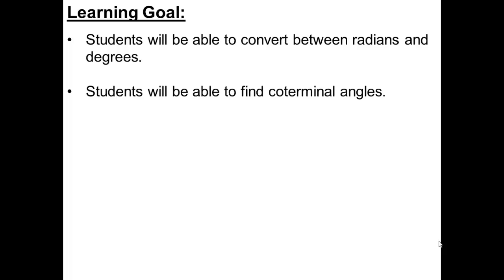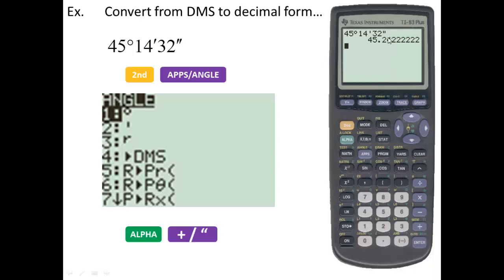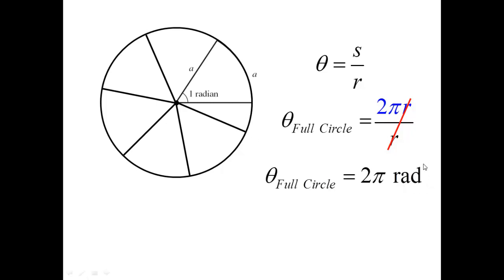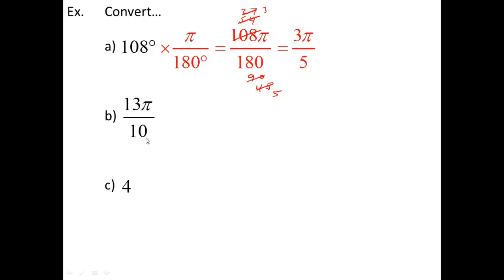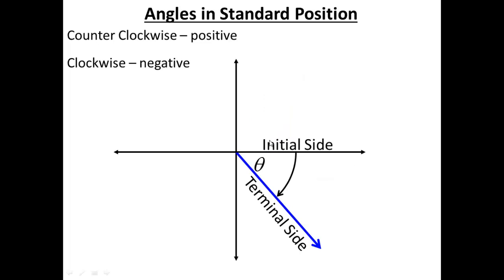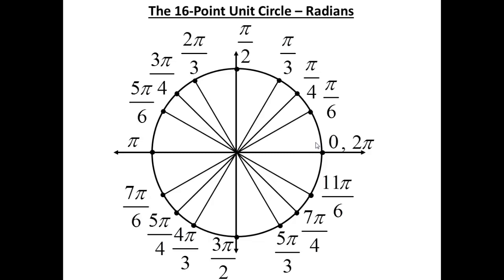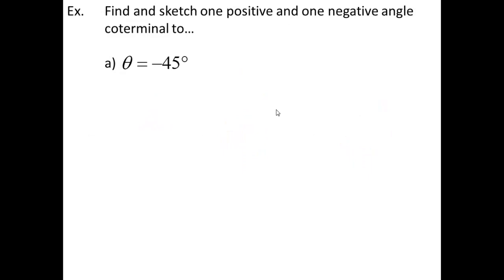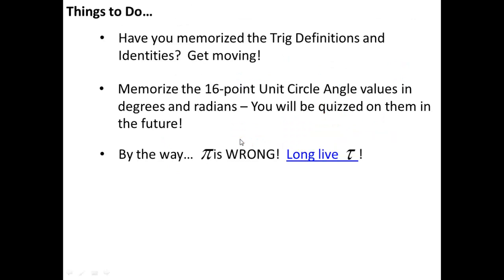Lesson 5.1 - Angles and Their Measures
Covers degree versus radian measures of an angle and finding coterminal angles.

Angles in degrees 0:48

DMS to decimal 4:30

Angles in radians 7:43

Converting between Radians and degrees 12:39
Ex 1 17:01
Ex 2 18:00
Ex 3 18:53

Angles in standard position 19:45

Unit Circle (degrees) 24:11

Unit Circle (radians) 28:09

Coterminal angles 32:22
Ex a 34:59
Ex b 36:57
Ex c 39:06
Ex d 40:28